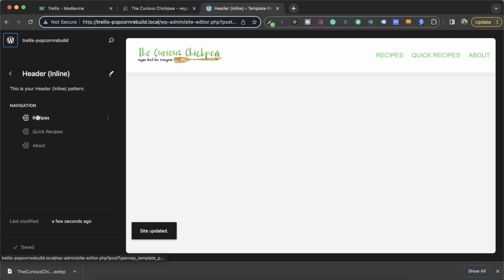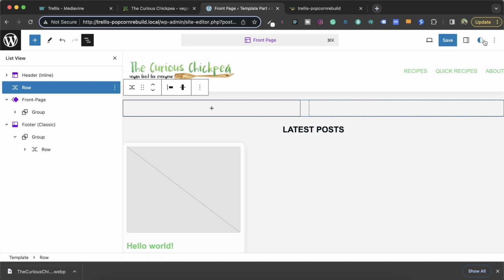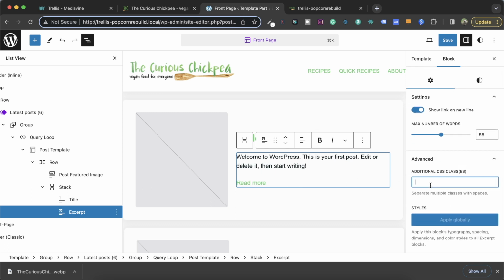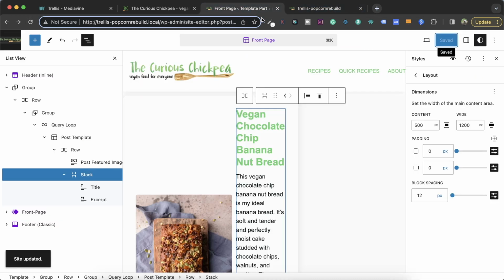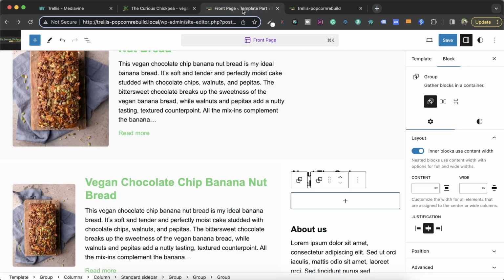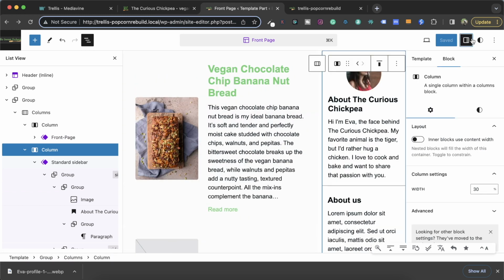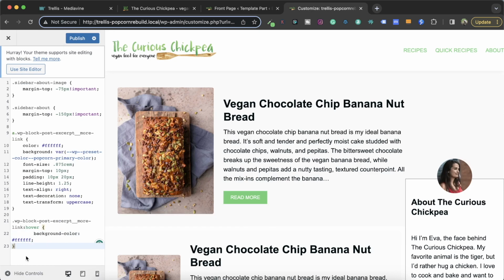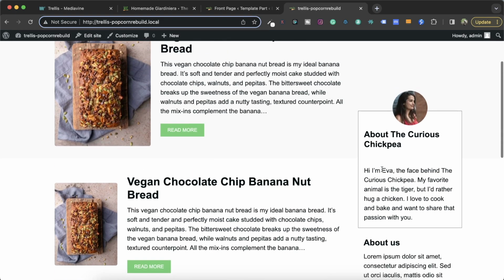Save 💰 $14.95 a Month With Popcorn: Replace Mediavine Trellis Using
Popcorn Theme is much more potent at customization than many give it credit for, today I wanted to showcase how you could take and revise the entire homepage to make a very similar homepage to the expensive as heck Trellis theme from Mediavine ($14.95 monthly!!!)

I know many love the simplicity of the homepage, so I thought it would be an excellent one to showcase the flexibility Popcorn gives you to create a similar look and function with speed without much work and without any "coding" other than minor CSS.

CSS:
.post-template-single-with-sidebar .sidebar-about {
    margin-top: -50px!important;

.post-template-single-with-sidebar .wp-block-post-author__name {
    font-size: var(--wp--preset--font-size--popcorn-font-xs) !important;

.post-template-single-with-sidebar .wp-block-post-excerpt__excerpt {
    font-style: italic;
    padding-left: 2rem;
 padding-right:2rem;

.sidebar-about-image {
    margin-top: -75px!important;

.sidebar-about {
    margin-top: -150px!important;

a.wp-block-post-excerpt__more-link {
color: ffffff;
    background: var(--wp--preset--color--popcorn-primary-color);
    font-size: .875rem;
    margin-top: 10px;
    padding: 10px 20px;
    line-height: 1.25;
    text-align: right;
    text-decoration: none;
    text-transform: uppercase;

.wp-block-post-excerpt__more-link:hover {
background-color: a5e2ab;

/* Medium devices (landscape tablets, 768px and up) */
@media only screen and (max-width: 1025px) {
 .sidebar-about {
    margin-top: 75px;

/* Extra small devices (phones, 600px and down) */
@media only screen and (max-width: 600px) {
 body{
   letter-spacing: 0.05em;
          line-height: 1.7;
 .wp-block-site-logo img {
    max-width: 90%;
 figure.wp-block-post-featured-image {
    aspect-ratio: unset!important;
    height: auto!important;
  width:100%;
    padding-right: 0!important;
 .wp-block-group-is-layout-flex {
    padding-left: 0.2rem!important;
    padding-right: 0.2rem!important;
    padding-top: 0.2rem!important;
    padding-bottom: 0.2rem!important;
 body .is-layout-flex {
    display: flex;
    flex-direction: column;
 aside#sidebar .is-layout-flex {
    display: flex;
    flex-direction: row;
 .wp-block-column.is-layout-flow.wp-block-column-is-layout-flow {
    padding-bottom: 128px;
 aside#sidebar {
    padding-left: 0.2rem;
    padding-right: 0.2rem;
sidebar .wp-block-column.is-layout-flow.wp-block-column-is-layout-flow {
    padding-bottom: 0px;
 .sidebar-about {
    margin-top: 0px!important;
 footer.wp-block-template-part {
    text-align: center;
 .sidebar-about {
    margin-top: 0px;
 header .is-layout-flex {
    display: flex;
    flex-direction: row;
 .wp-block-navigation__responsive-container-open svg {
    fill: currentColor;
    display: block;
    height: 48px;
    pointer-events: none;
    width: 48px;
  padding-right: 8px;

Contents:
0:00 Introduction
0:07 Discussing Mediavine's Trellis Theme
1:08 Installing Popcorn 2
2:26 Start Building Inline Menu
5:08 Start Editing Front Page Template
10:25 Build First Hero Post On Front Page
19:36 Quick Clone Post To Work From
20:14 Back Building the Hero With Content
31:00 Building A Sidebar With Lift
42:40 Tweaking CSS For Buttons and Link Text
53:40 Editing Footer